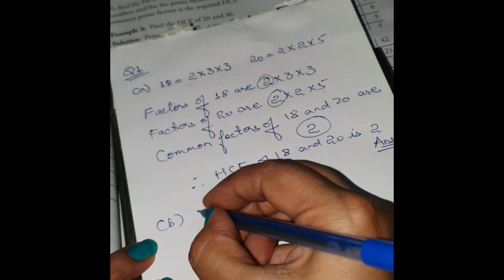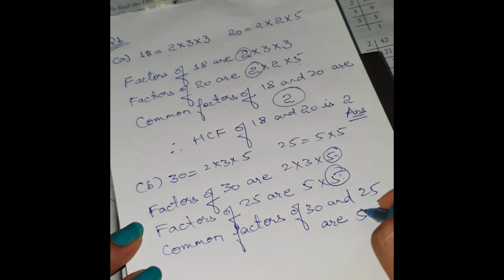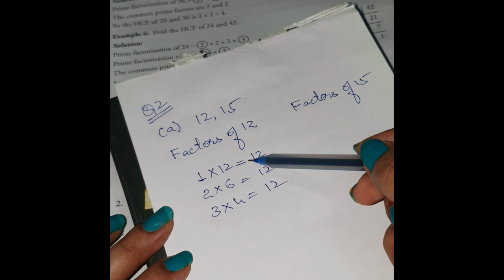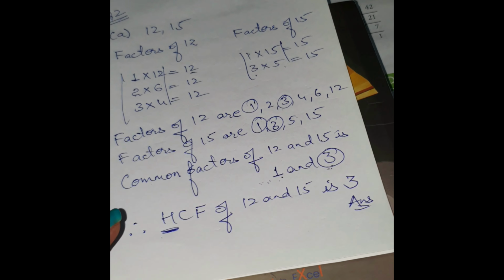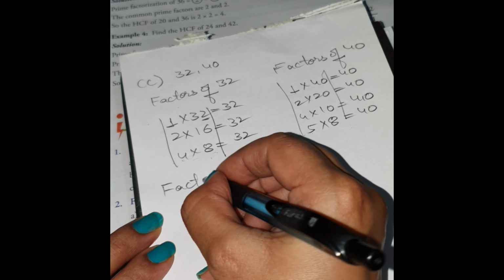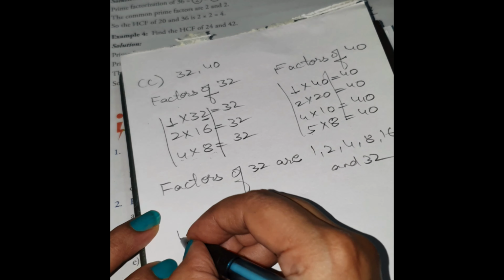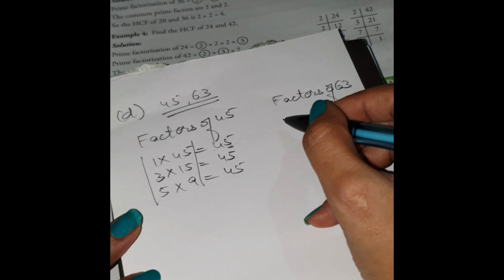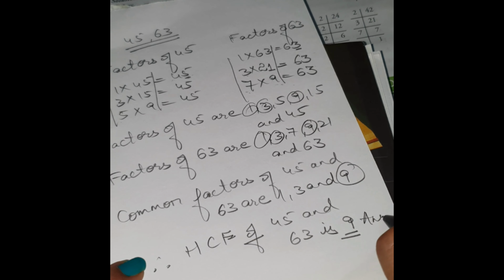Class 5th ||Maths|| Ch-3_Factors and Multiples ||Solution of Q.No.1&2 of Ex_3D|| By Priyanka Arora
In this video you will get the explanation of Q.No.1 and Q.No.2 of Exercise-3D. Watch the complete video to understand the concept of both the questions.
Complete all the work till Q.No.2 of Exercise-3D in your Maths CW notebook.
Regards
Priyanka Arora